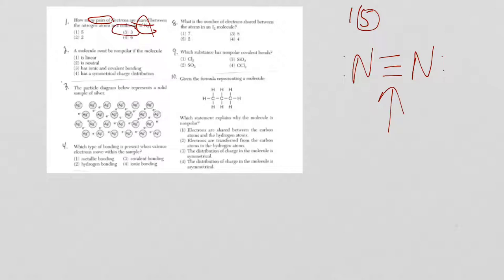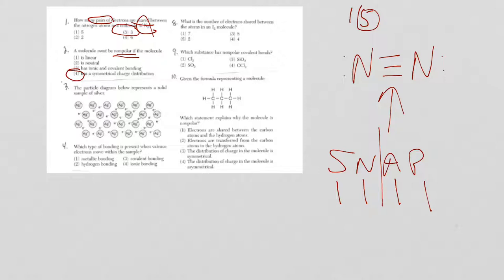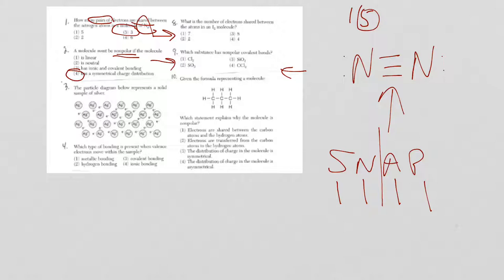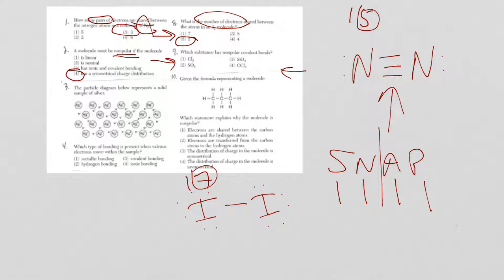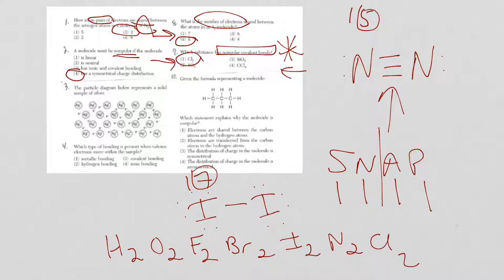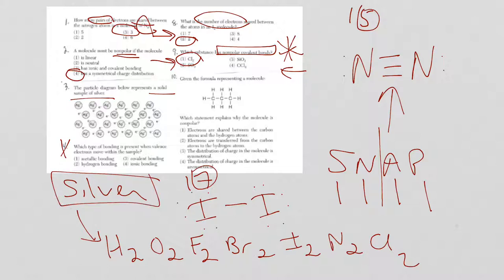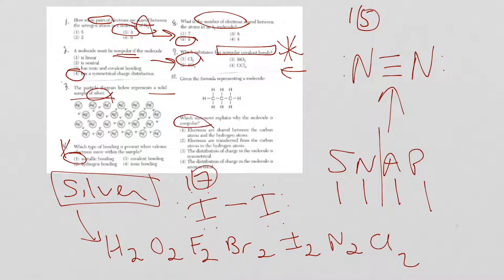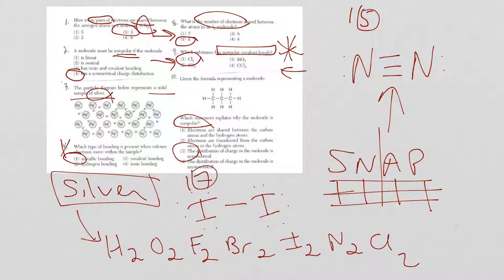Regents Chem Bonding Questions 2017 Part 1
Check out what bonding questions came up from the three NYS Regents Chem Exams.